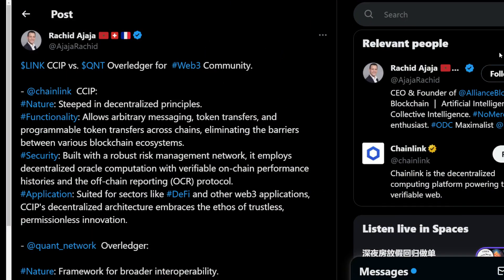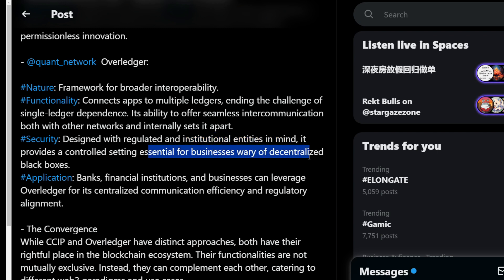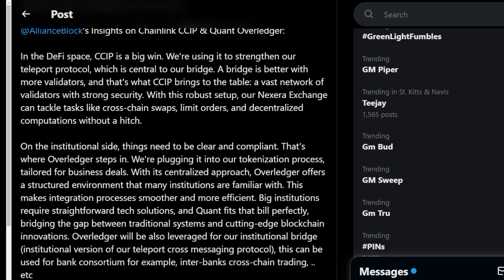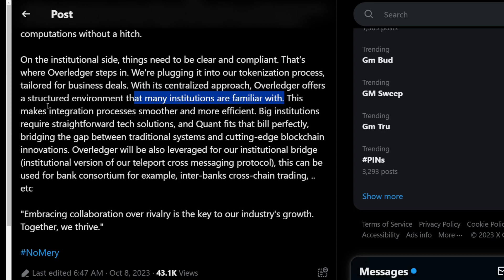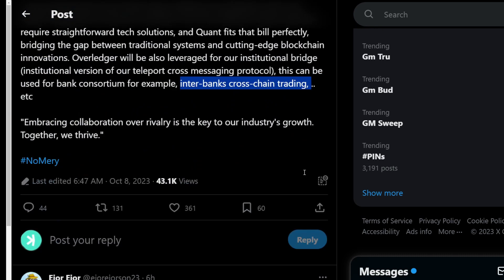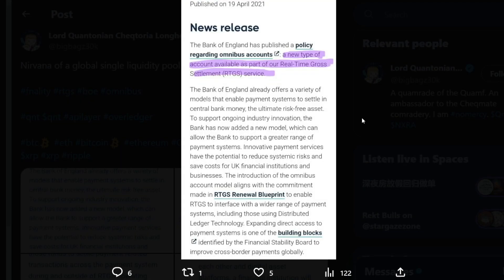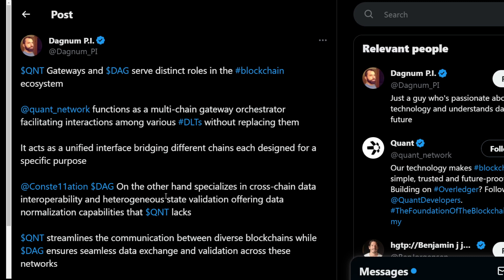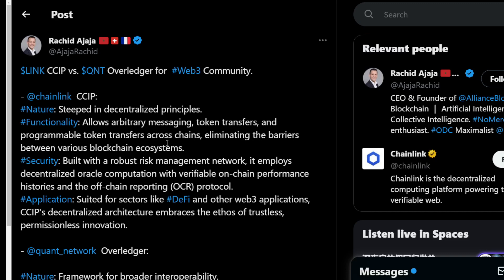QUANT OVERLEDGER VS CHAINLINK CCIP!! THIS WILL SHOCK ALL QNT HOLDERS!! *WATCH NOW!*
In This Video We Cover The Potential Crypto Gem Quant $QNT💎